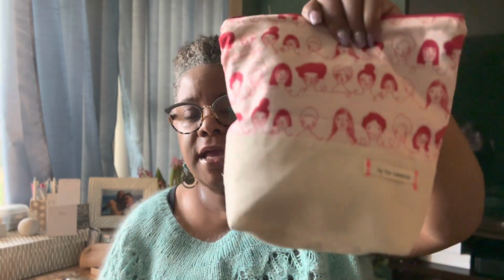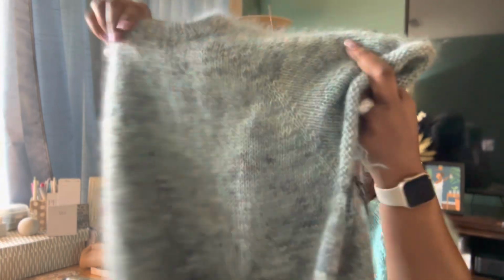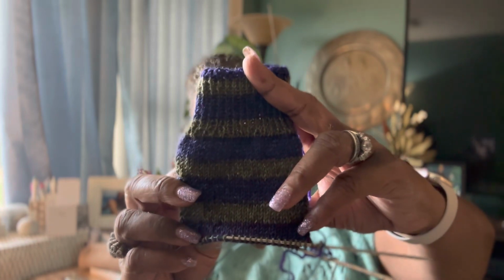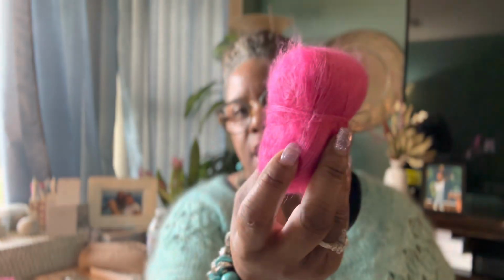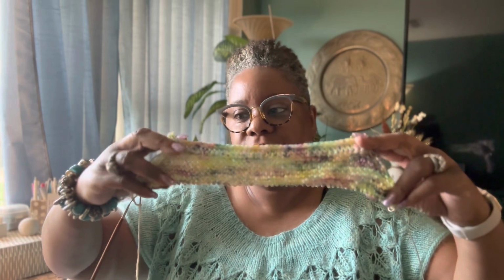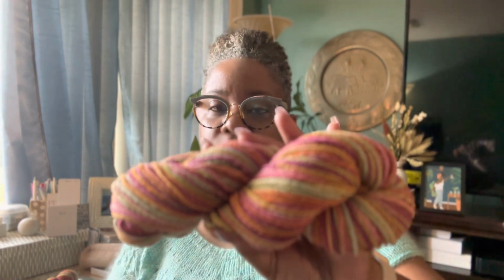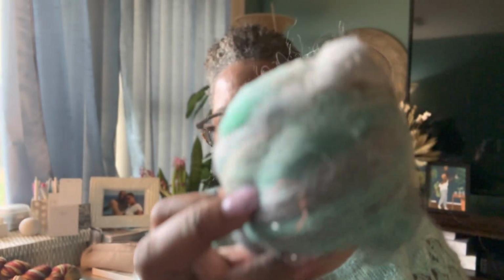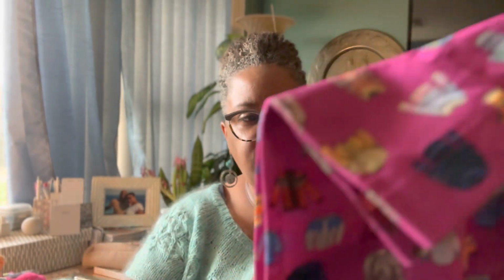Best Day Ever! Crafting Podcast Ep. 84 - Saturday Shrug, Spinning, Lento Sweater and more!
Thank you for joining me for another episode of making. Show notes for Ep. 83 can be found in the Ravelry group.

Other Helpful links:
Do you value my content? Show your support by donating to the podcast.

My stationery and sticker shop: The Fibertry – stationery, journaling and planner supplies